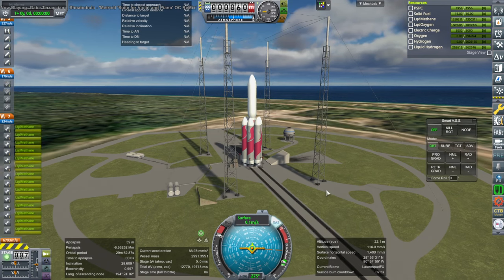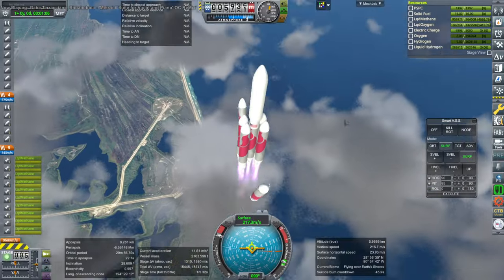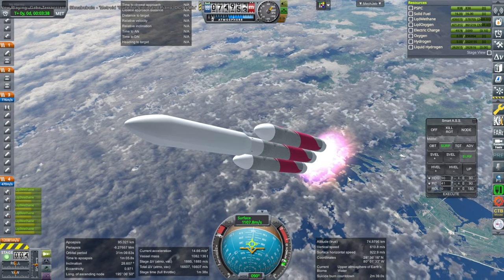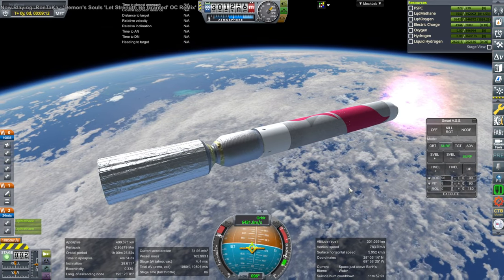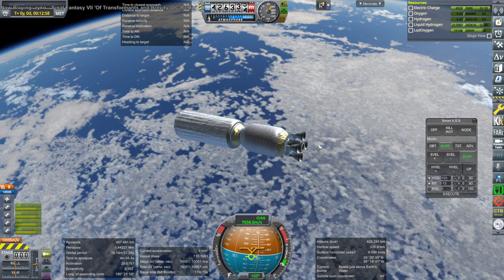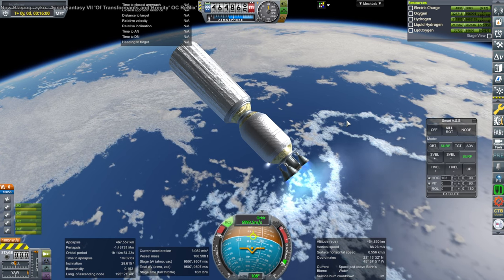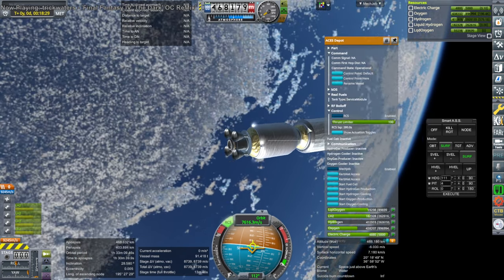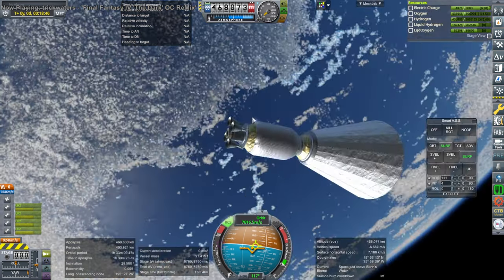Vulcan Kerbalized (RO in Kerbal Space Program 1.12)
I slap seven Vulcan cores together to turn it into the asparagus-staged Mainsail monster of KSP lore, but what can it really get to orbit?